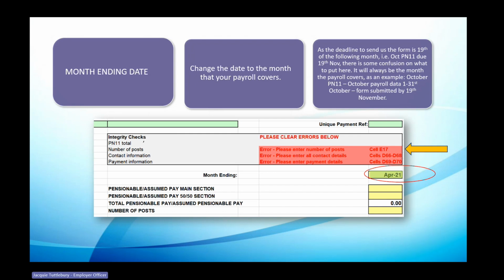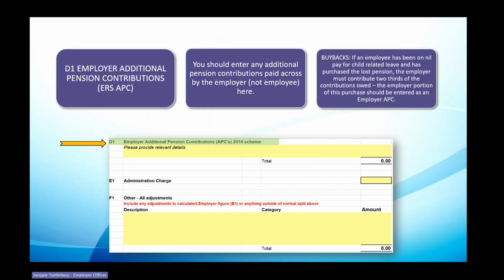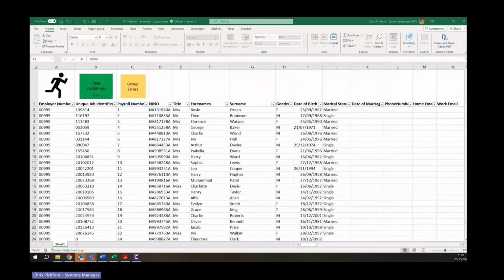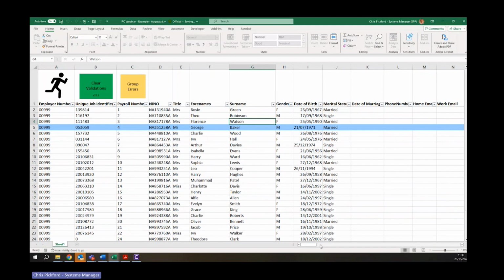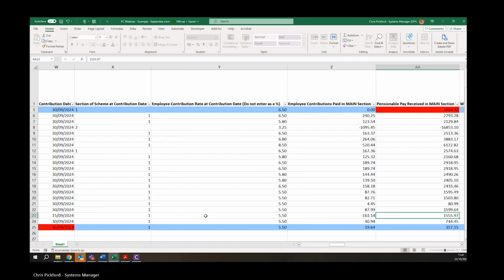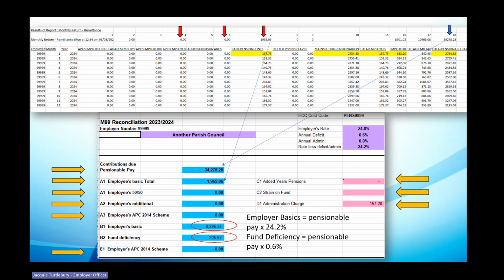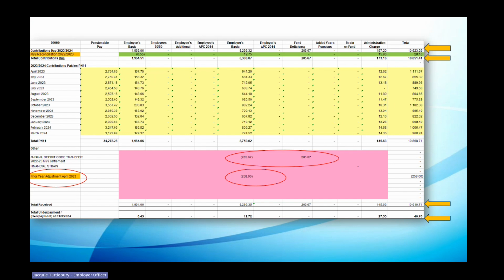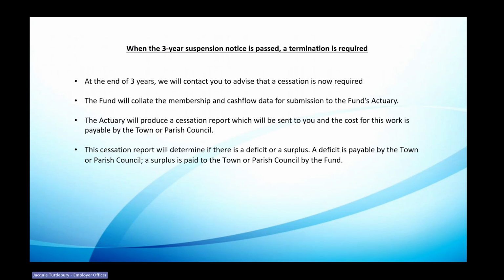Town and Parish Councils Training - Session 3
Recording of the Town and Parish Councils Training session 3 webinar which took place on 23 October 2024.

In this session we cover:

Completing the PN11
Monthly Returns - Refresher/Troubleshooting
M99 Reconciliations
Suspension Notices

All data shown is entirely fictitious and created to illustrate the correct processes.